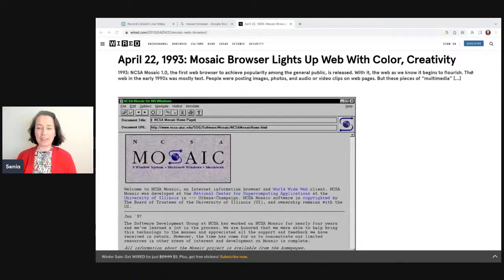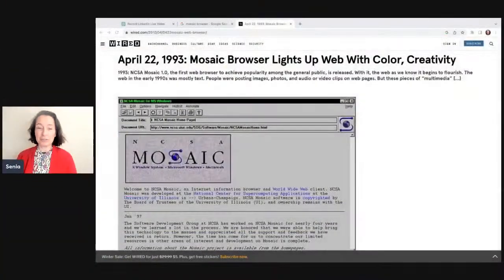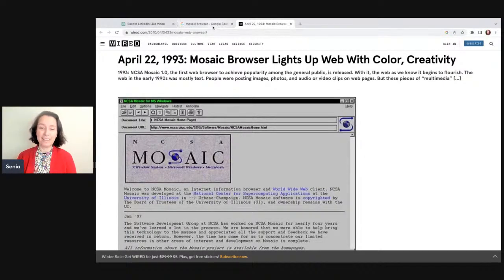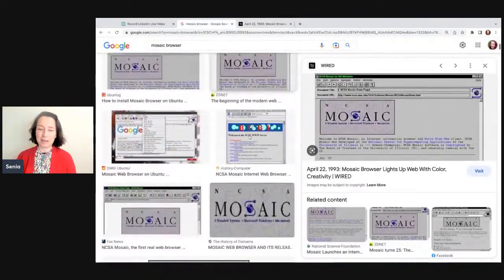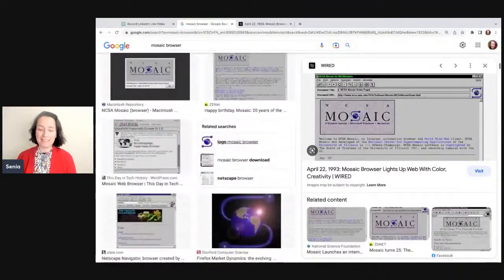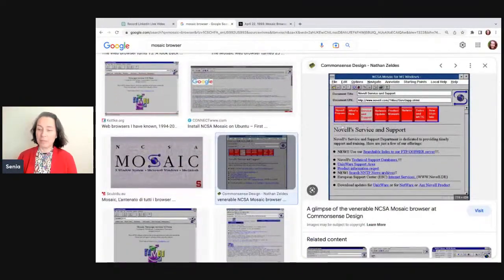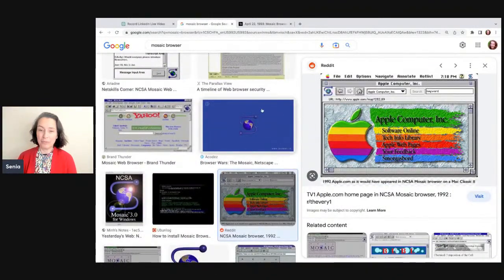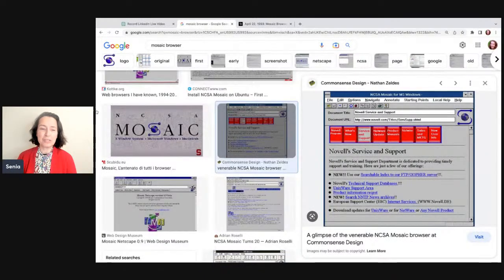How early ChatGPT is like the early Mosaic browser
Similarities between ChatGPT and Mosaic

1) Both revolutionary in their fields - in browsing the World Wide Web and in "the ability to perform various language-related tasks with a high level of accuracy"

2) "Both Mosaic and ChatGPT were developed to make their respective areas more accessible and user-friendly"

3) Easy to use - Mosaic because the "inline images, hypertext links, and a graphical user interface" made the web more interesting to browse and ChatGPT because its responses are human-like and easy to understand

4) Similar first users - for Mosaic it was "researchers, academics, and government agencies" and for ChatGPT it has been "researchers, data scientists, and developers

5) Because Mosaic and ChatGPT are easy to use, they - respectively - have driven the wide adoption of the World Wide Web (Mosaic) and the rapid adoption of asking for information through prompts in a human-like natural language way (ChatGPT)

6) To use them effectively, people needed to learn some skills - for Mosaic, what hyperlinks are and how to navigate the web in a graphical UI; for ChatGPT, what output ML can provide and how to give prompts in a "natural language processing" way.

7) Some of the newest ways to use both - for Mosaic, getting new information (company pages, other info); for ChatGPT, creating/generating new information (fiction, poetry, code, music)

8) Who were the first people to make money from early Mosaic and early ChatGPT? For Mosaic, it was "developers and the early pioneers" of the web; for ChatGPT, "researchers and developers have been using it to improve their products and services, thus making money."

Everything in quotes above is from answers by ChatGPT.